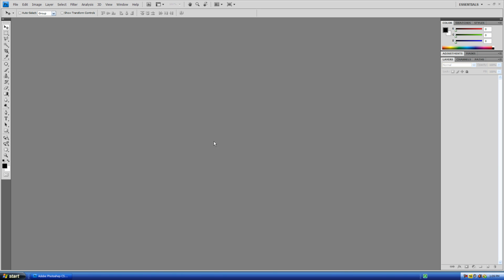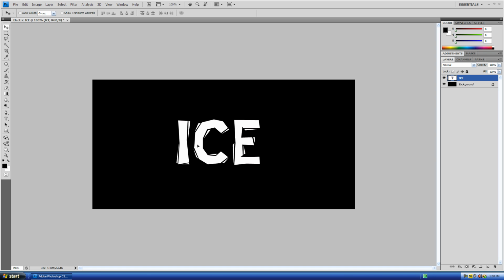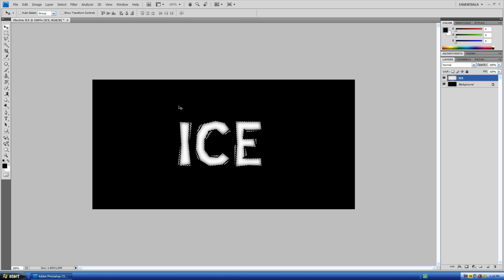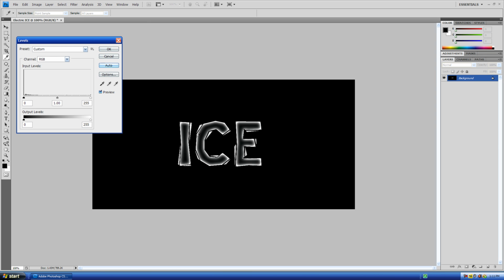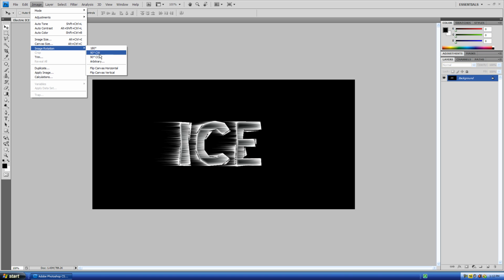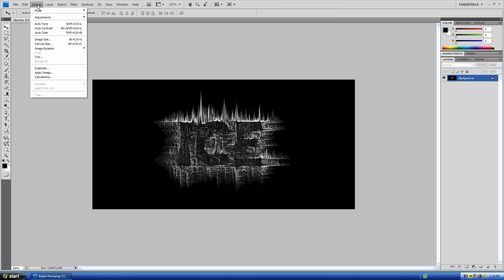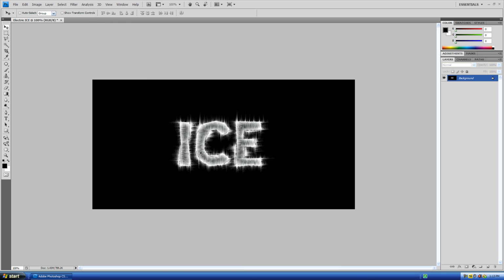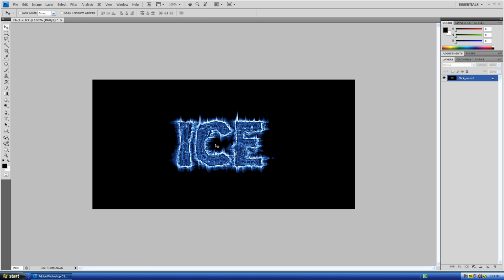Icy Electric Text Effect Photoshop Tutorial - HD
I will show you how to make an electric icy text effect.